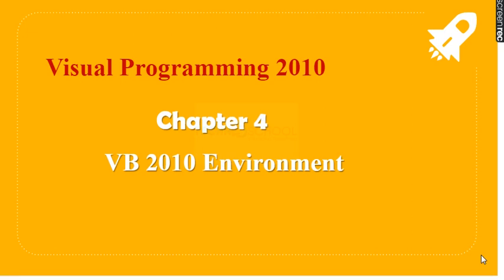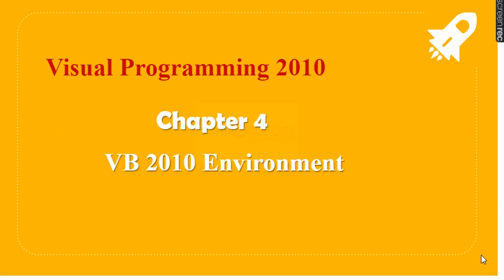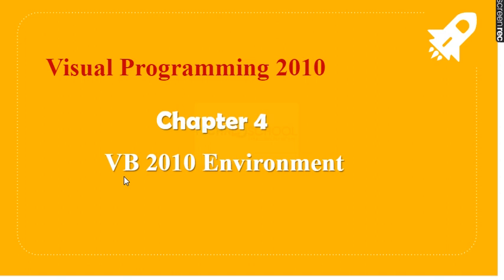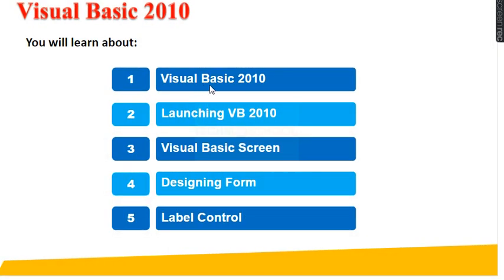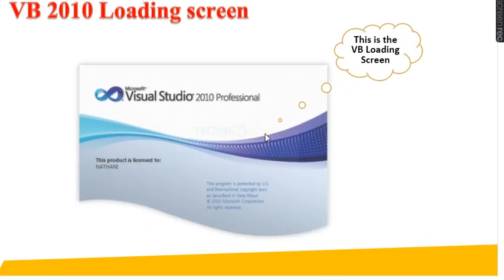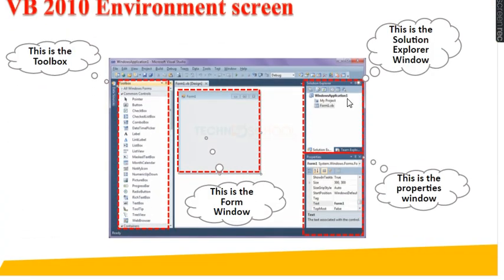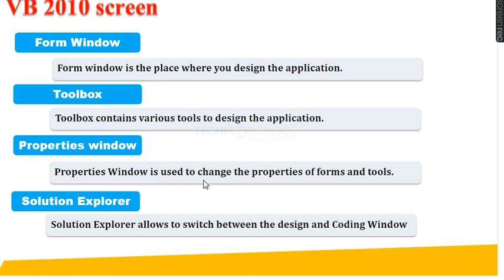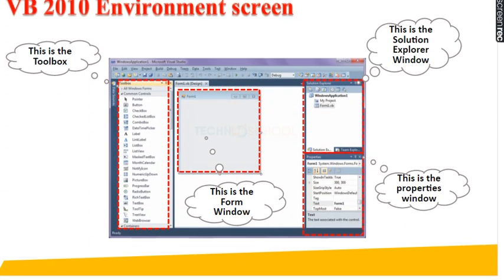Grade 8- Computer Science -Yamuna -Visual Basic -Video 1